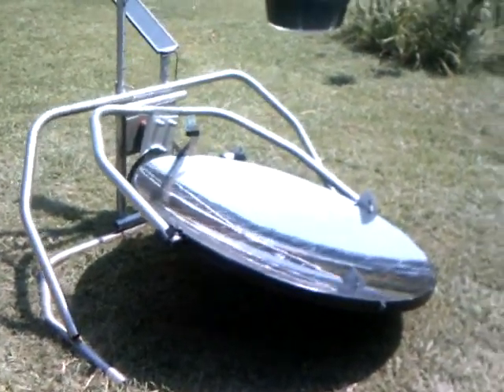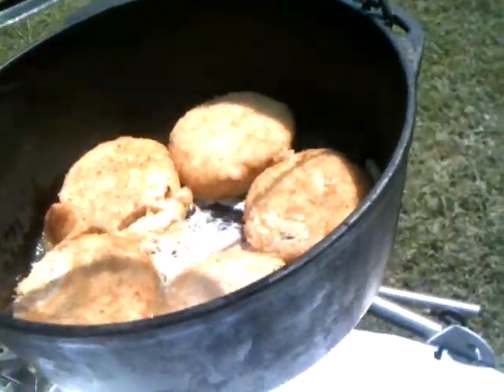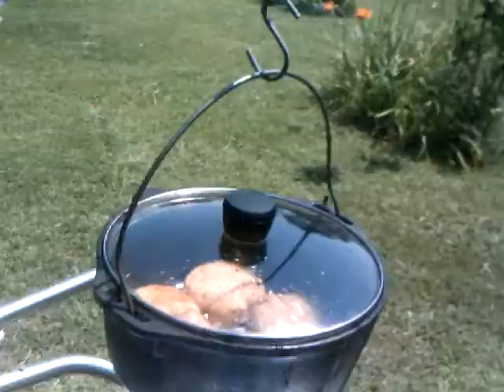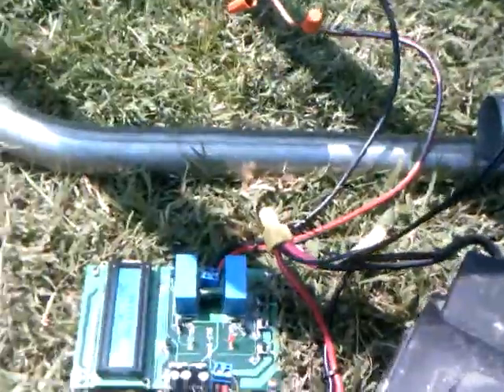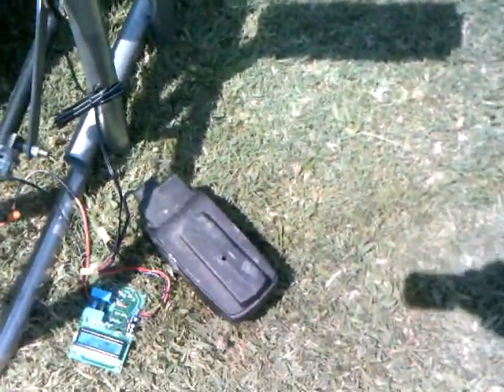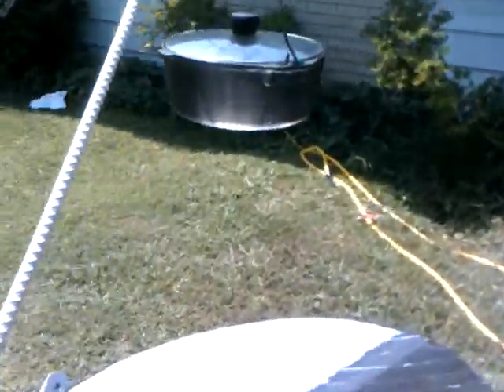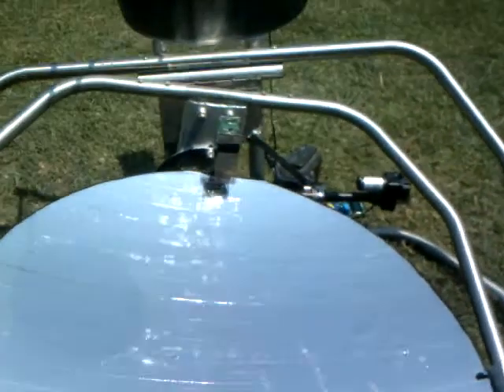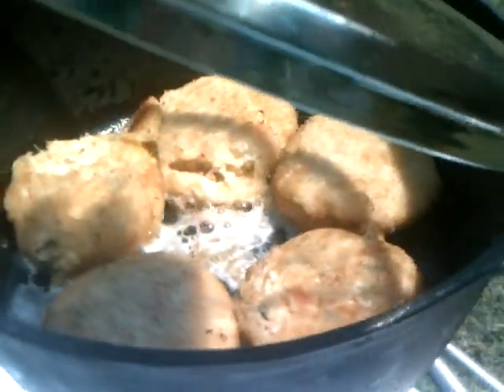Cooking crab cakes on the new SOLAR CAMPFIRE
Solar cooking crab patties on my homemade solar cooker.I'm testing the reflective film coating from GREENPOWERSCIENCE. The linear actuator, and a solar tracker I purchaced on EBAY.